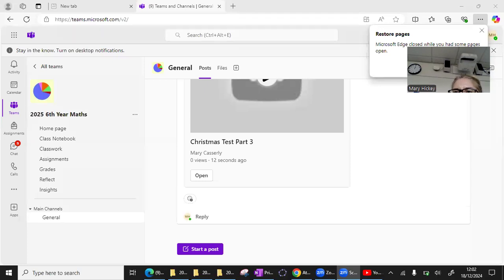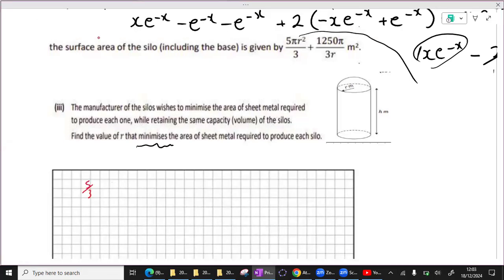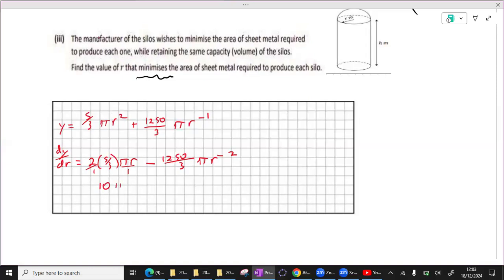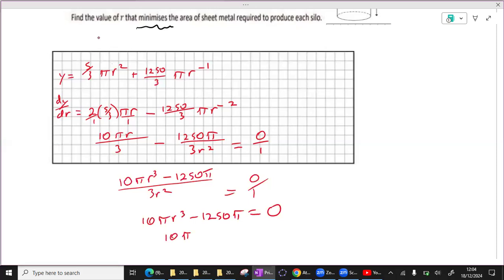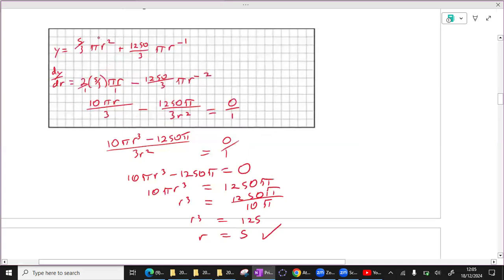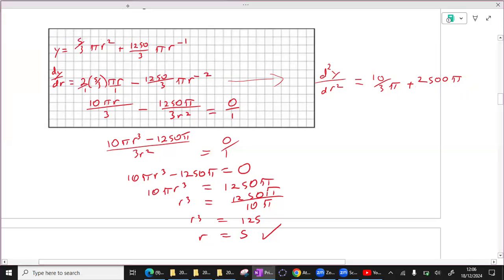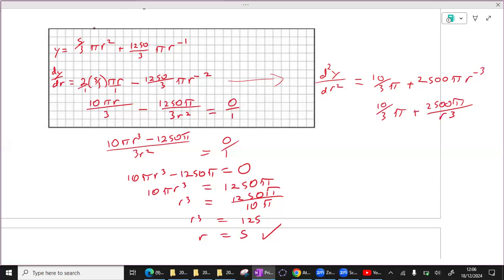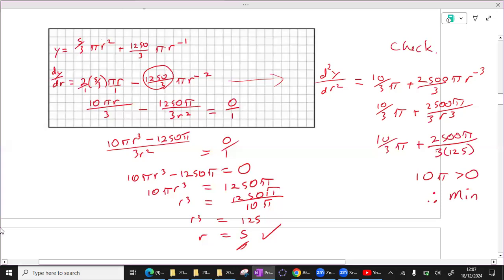Christmas Test Part 4